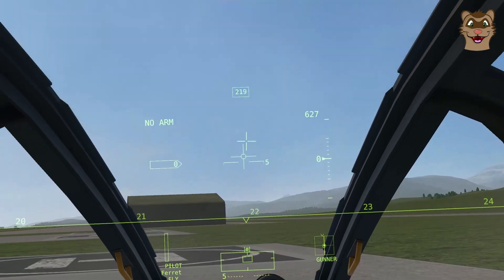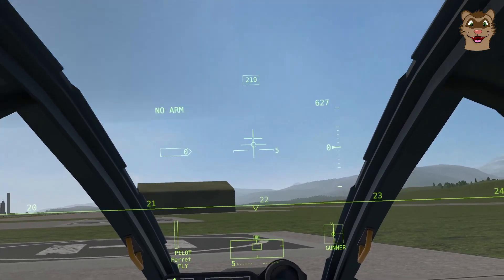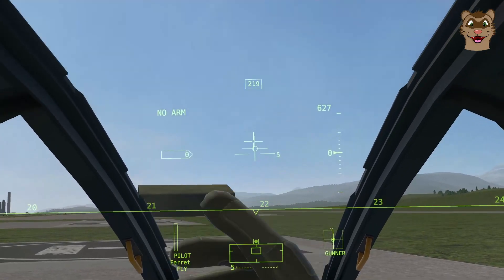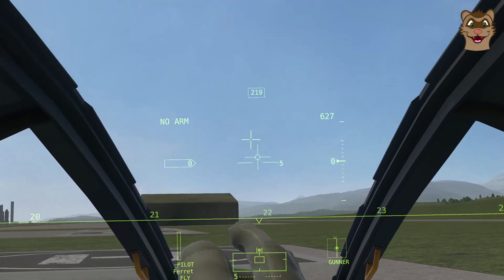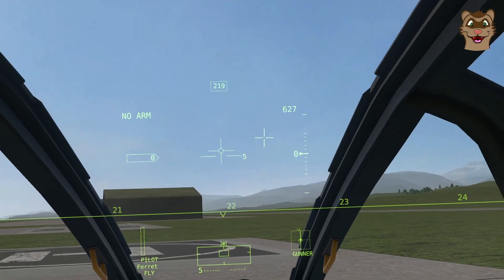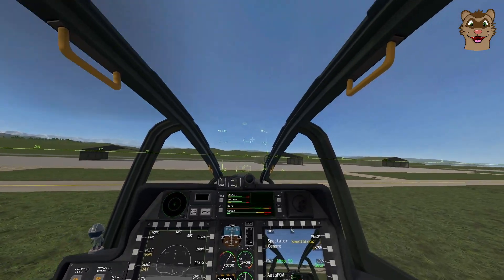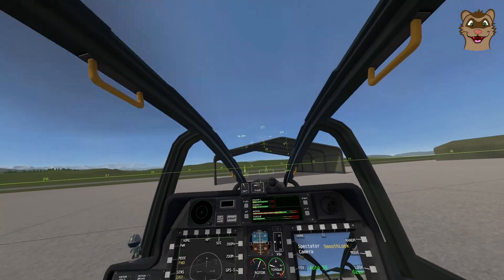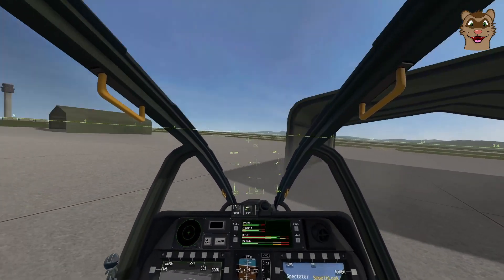AH 94 Over Explained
Here is my help video for the AH-94 explaining the controls for the pilot and some tips for flight.

If there is any additional information that I do not know, please do share in the comments.